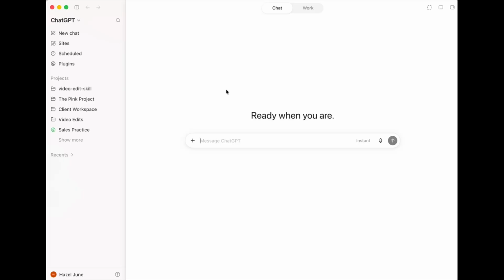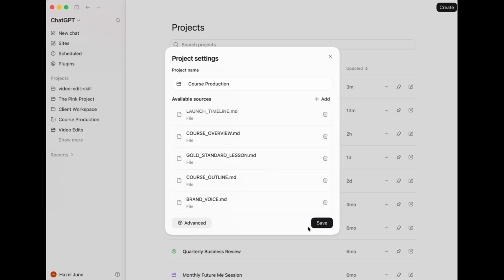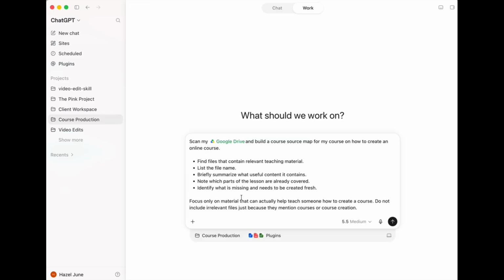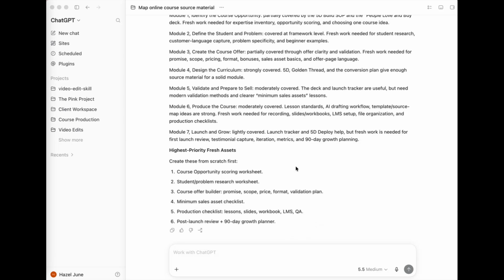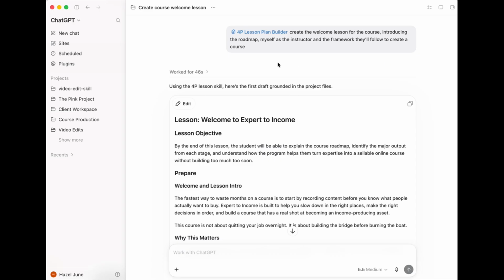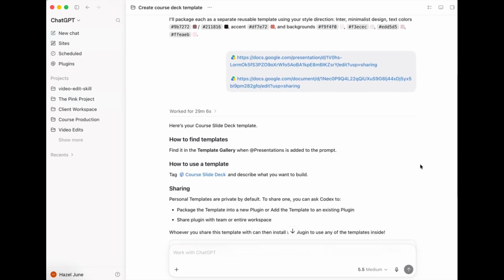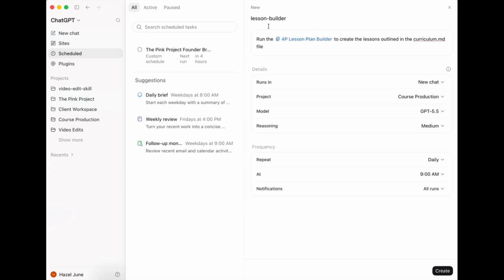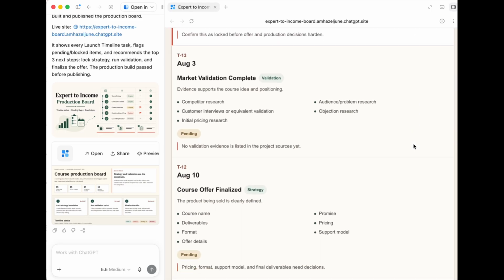Turn ChatGPT Work Into a Full Time AI Assistant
📌 Join the Behind the Build Newsletter:

Run Your Expert Business Like You Have a Team. Without Hiring One: A weekly teardown of one AI system from a real solo business. Steal what works.

📌 About This Video:

ChatGPT Work launched a few days ago and everyone's covering the features. But I want to share a workflow: if I were creating a new online course today, these are the six moves I'd make to turn ChatGPT Work into a full course production assistant. If you've been wanting to create a course for your expert business, this is for you.

I design systems for learning, thinking and implementation with AI.

In this channel, I share how I run a business without a team, and what I learn working with 7-figure online businesses. I also talk about AI and how I use it to build personal systems for productivity, knowledge systems for monetization and leverage systems for wealth creation.